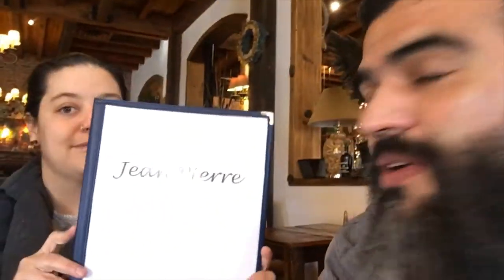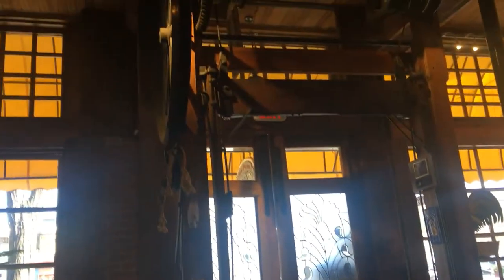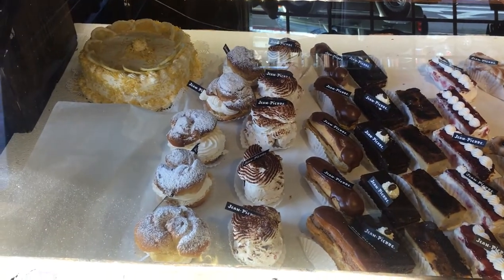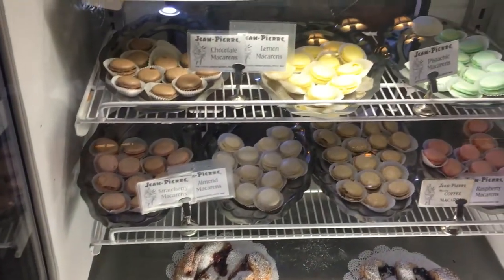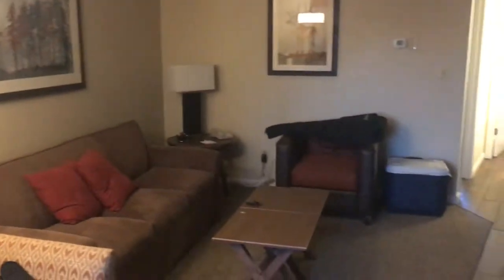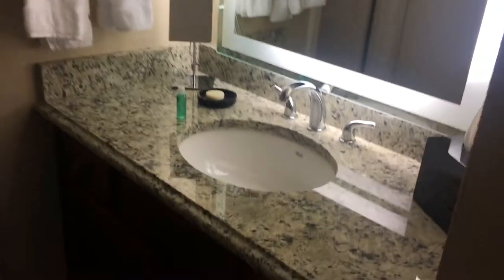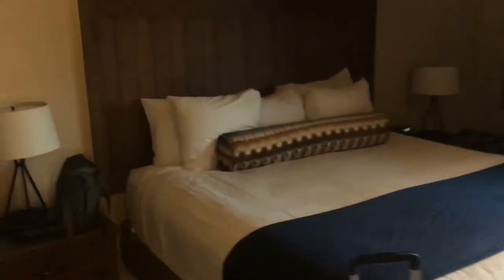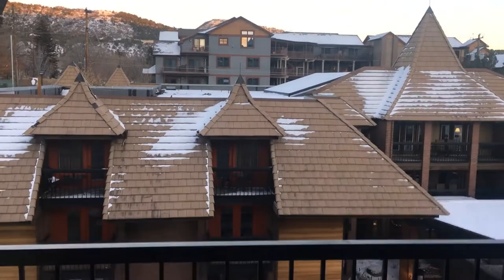Durango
So from Pagosa Springs for Thanksgiving we headed west over to Durango. Where we hit up some of our favorite places. The kids got to go to the North Pole on the Polar Express. Then we wrap it all up at EL MORO Spirits and Tavern for date night.

Hello! We are The Brazfields. Welcome to our adventure. Come with us as we explore new things together as a family.  We take on projects, visit sights around our hometown of Albuquerque and even some must see places here in New Mexico. We love our State and want to share its rich history/sites with you. Whether its date night, a day trip, vacation or some crazy experiment at home with the kids; you will be sure to have a great time hanging out with us! We always have fun filming new stuff for you and sharing our lives here in Albuquerque, New Mexico!